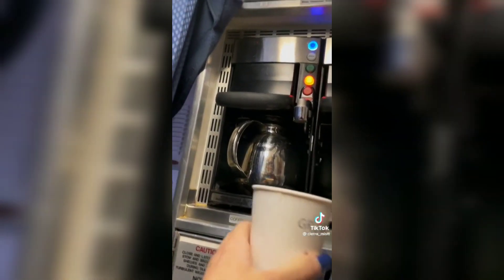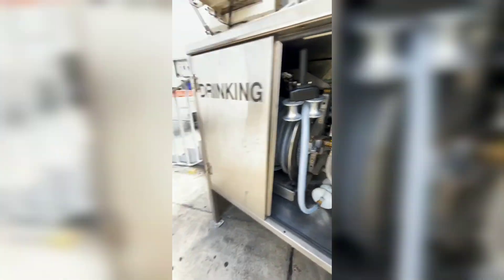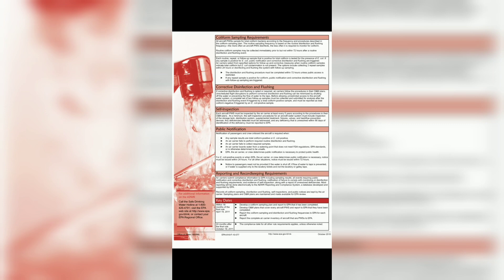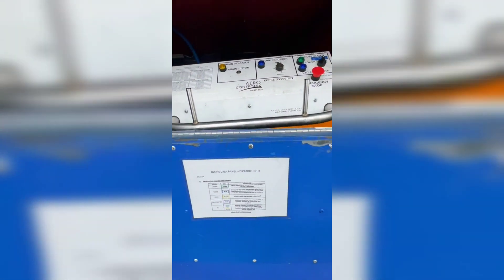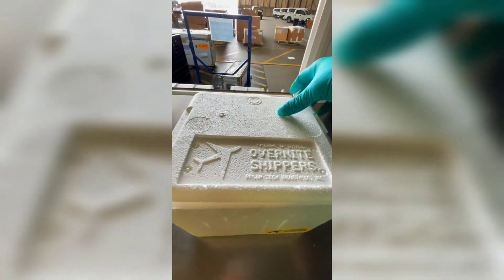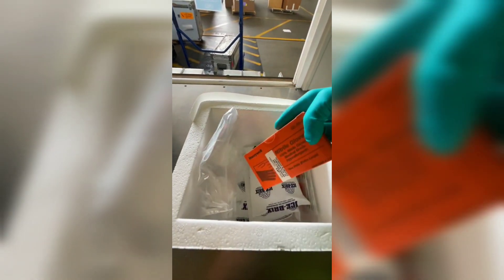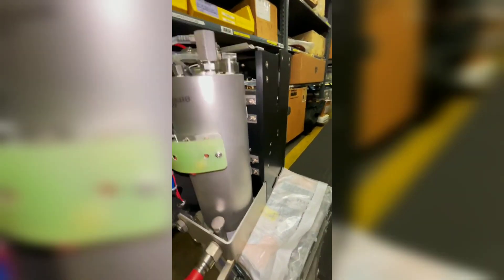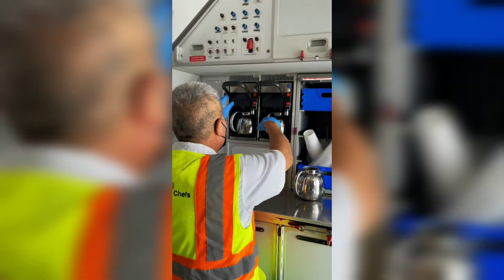Is drinking water on aircraft clean or not?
A great video and explanation by my friend Stig (you can follow our friend from Instagram : stigaviation ). Hope you like the video.

In the video we explained why you don't need to worry about drinking your coffee at airplane . We will always try to inform you about maintenance tasks so students, trainees and aviation lovers can enjoy it 😊✈️

Comment down what you want to see next!

airplane maintenance manual, airplane maintenance jobs, maintenance of airplane, Flugzeugwartung, صيانة الطائرات , صيانة الطائرة, 飞机维修, 飞机维修, maintenance des avions, maintenance avion, हवाई जहाज का रखरखाव, विमान रखरखाव, mantenimiento de aeronave, manutenzione dell'aeroplano, manutenzione degli aeromobili, 航空機のメンテナンス, обслуживание самолета, техническое обслуживание самолета, uçak bakım ,